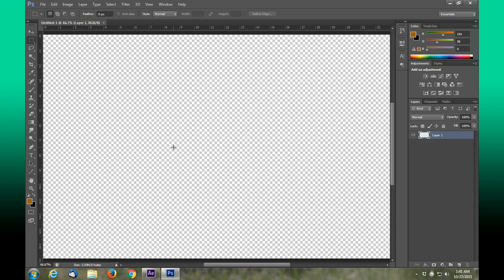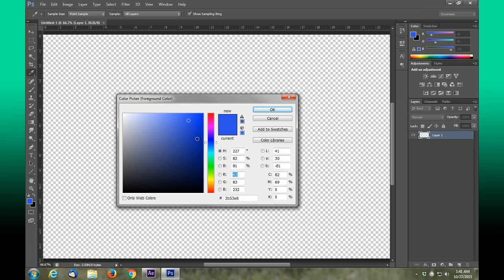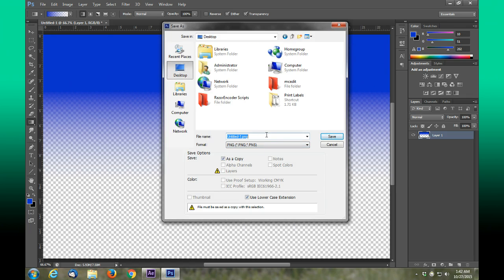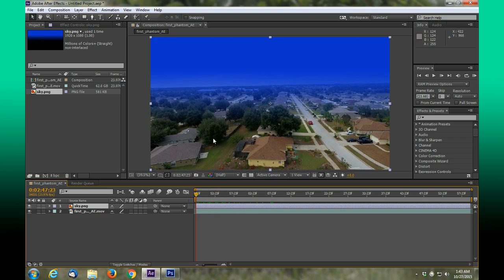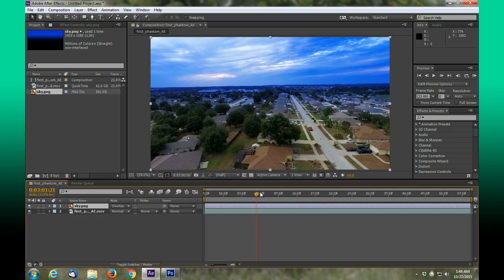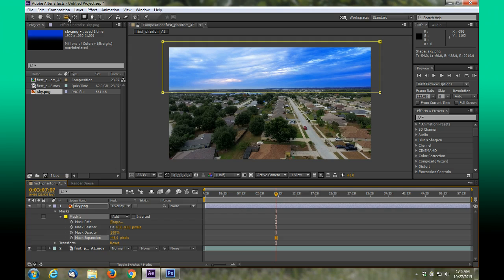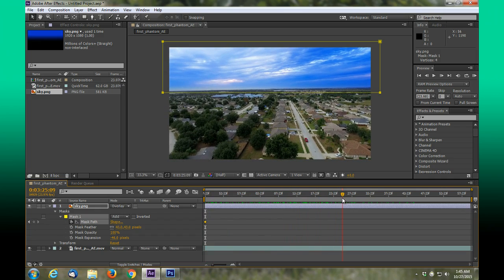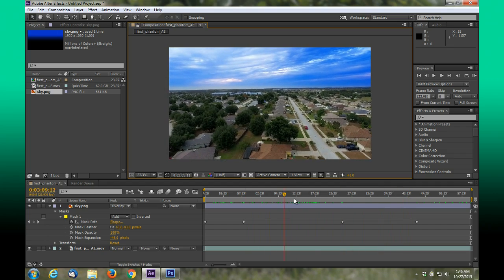Get great looking Sky's for your Drone footage It's Easy to do without a filter